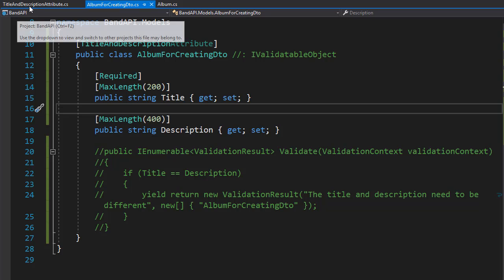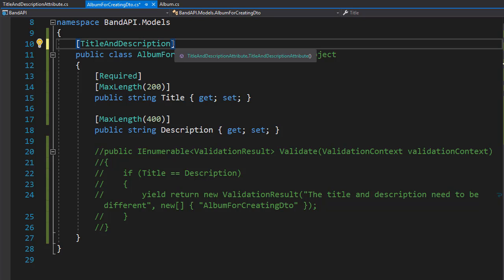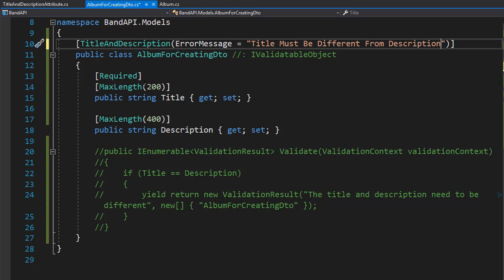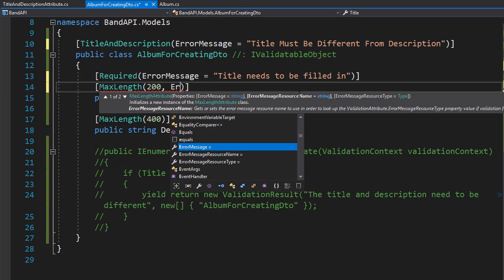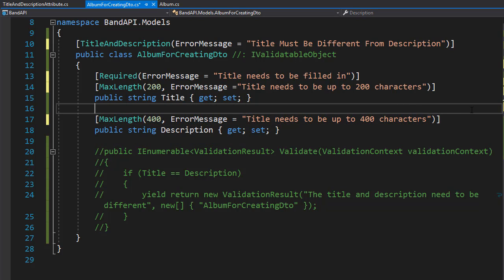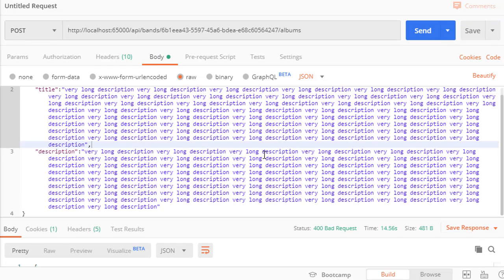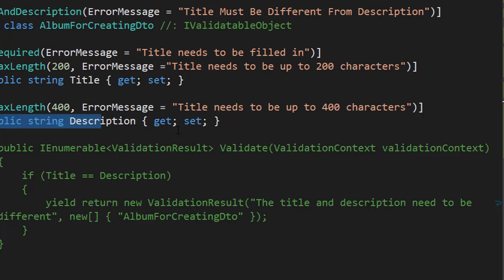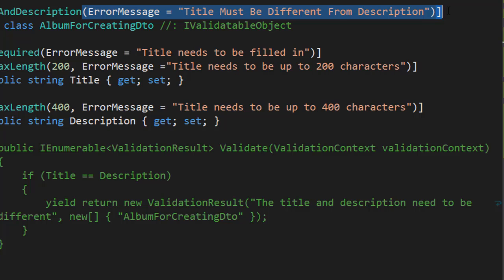RESTful API with ASP.NET Core 3.0 - 50/50 - Customizing Error Messages